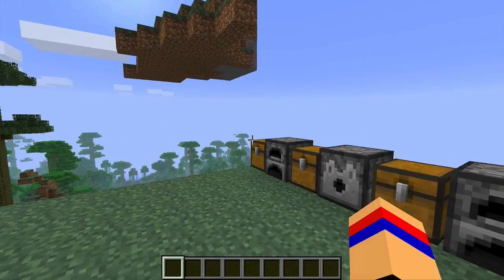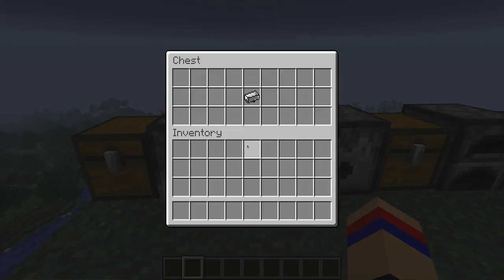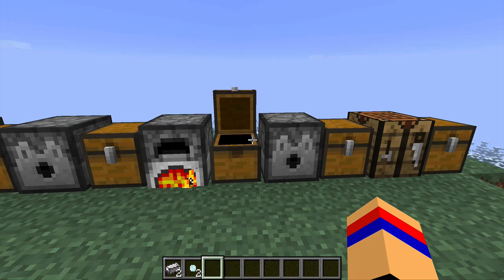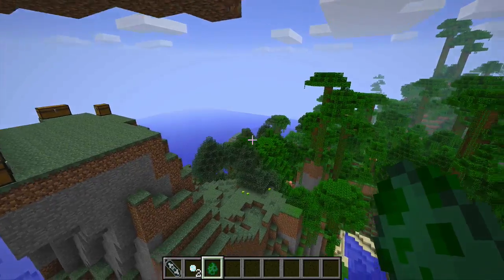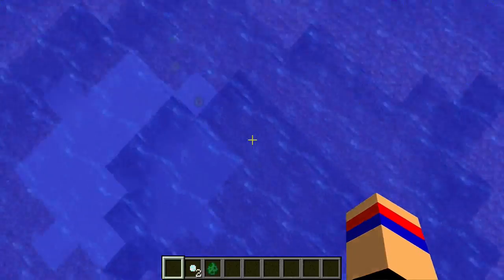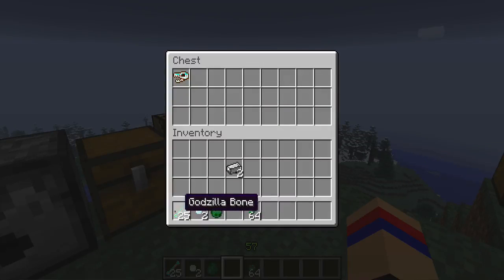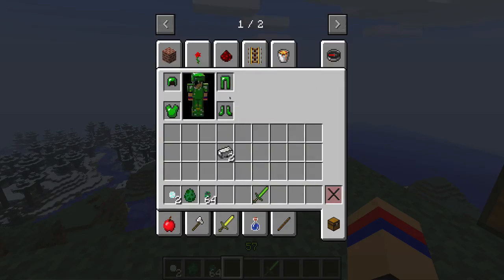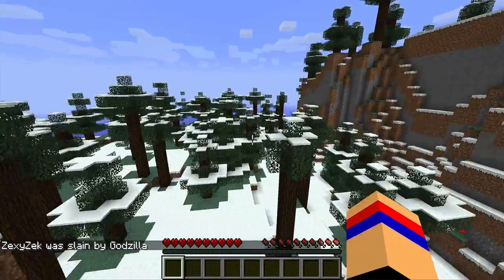Minecraft: Godzilla Mod! (Monday's Mod Review)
On this wonderful Monday I review the new "Godzilla" mod in minecraft!